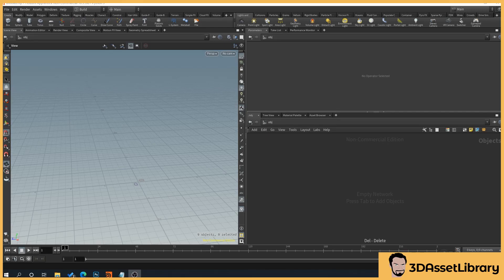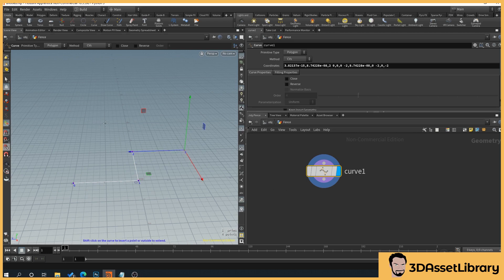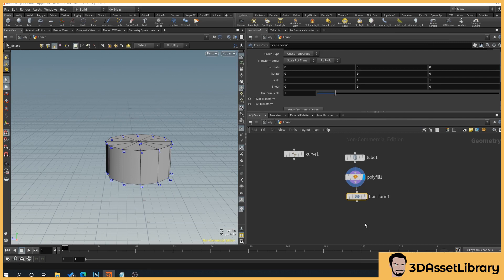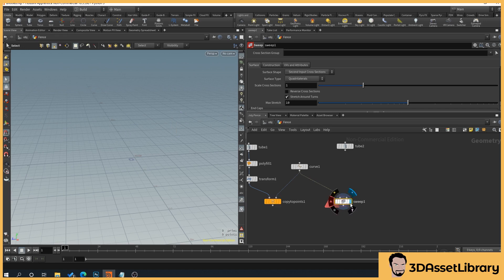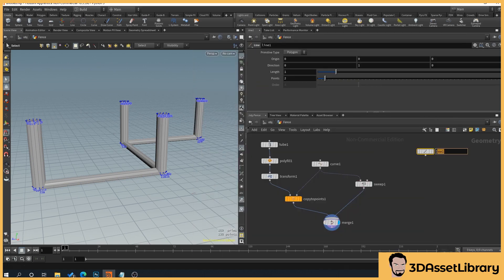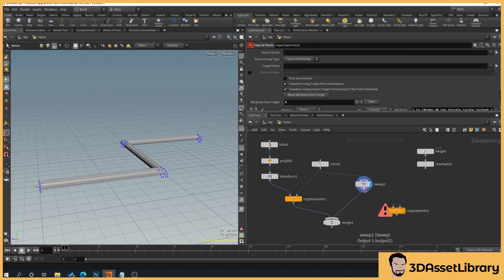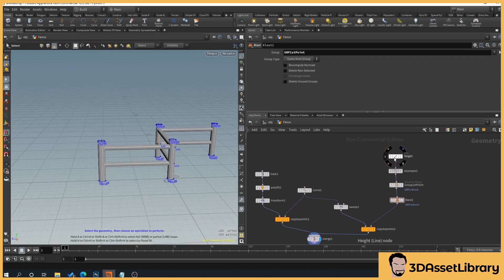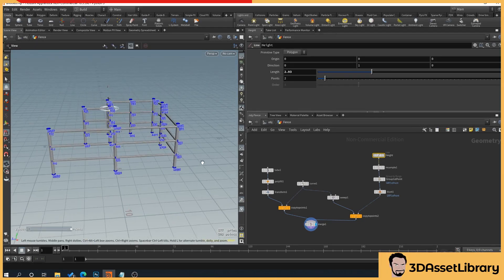Learning Houdini With A Complete Beginner! - Create A Simple Procedural Fence On A Curve In Houdini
We look at how to create a simple procedural fence that follows a curve allowing us to customize our fence location easily!

I would also love to have input from people who watch the videos on topics we could cover along the way. I want to try and keep these videos about 10 - 20 minutes long so they aren't overwhelming for new learners!

Timestamps

00:00 - Intro
00:18 -  Let's Go Already!
00:50 - Creating Our Curve
01:56 - Creating Our Post
03:28 - Copy Posts To Points
04:02 - Creating Our Rail
05:41 - Copy Rail To Points